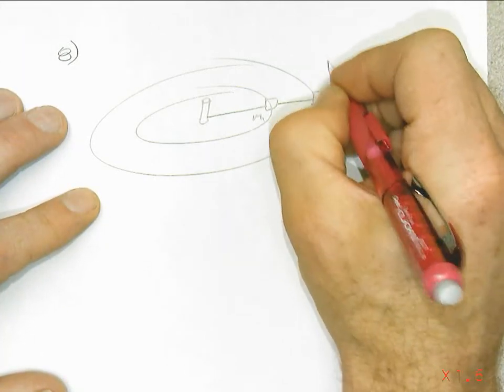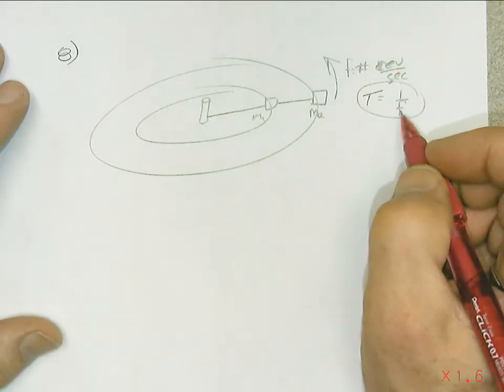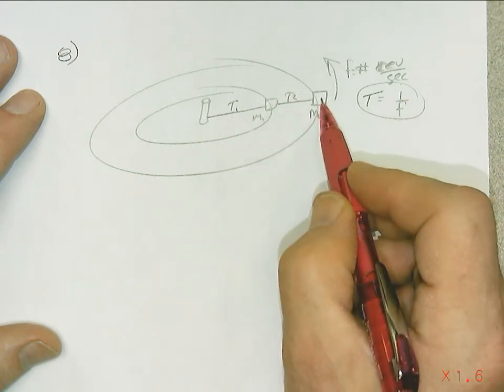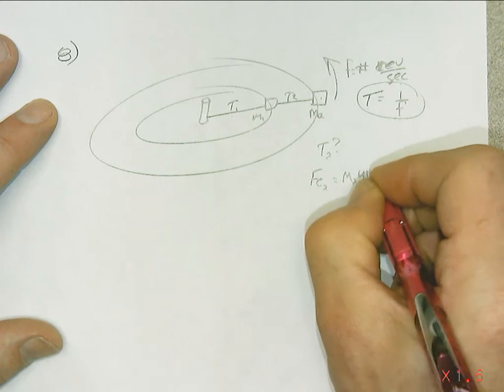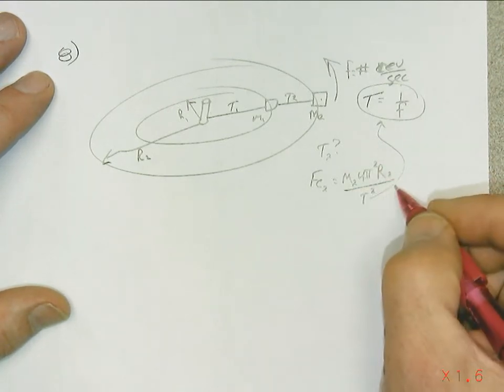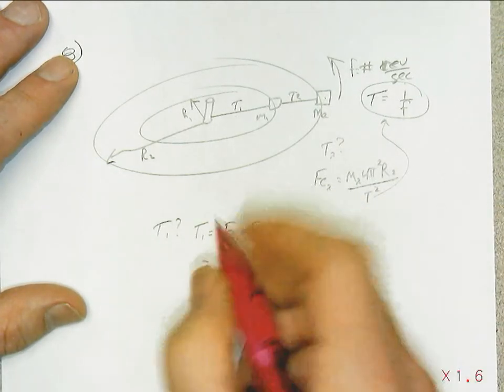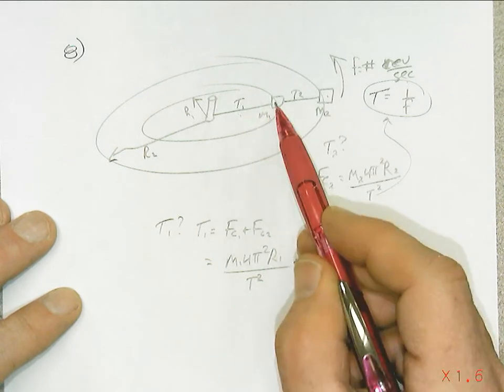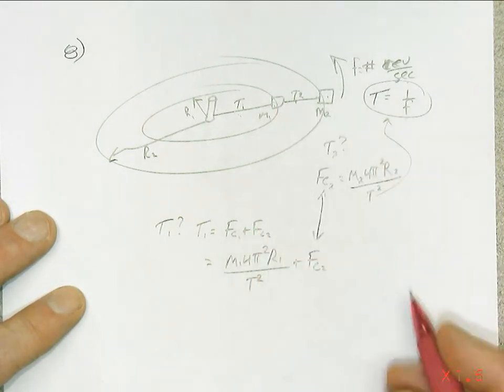WA 2D Circular Motion Prob 8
Masses on a platform in circular motion, tied to each other- get the tension of both strings